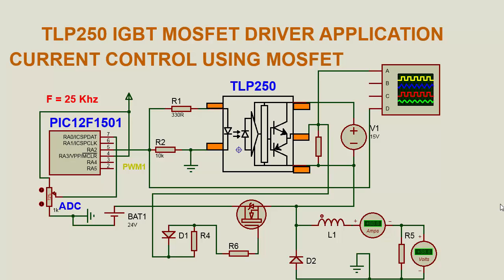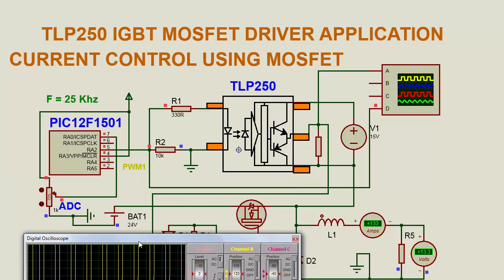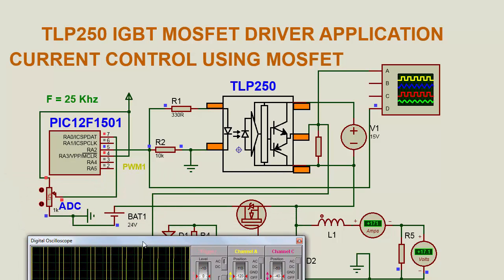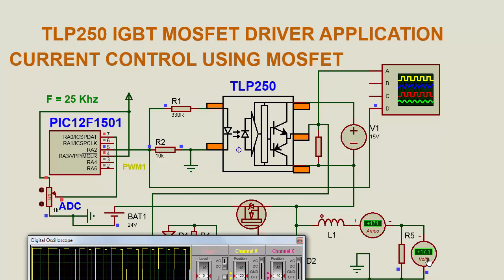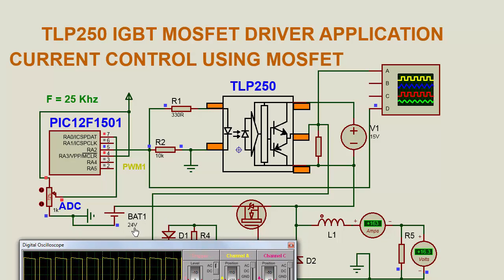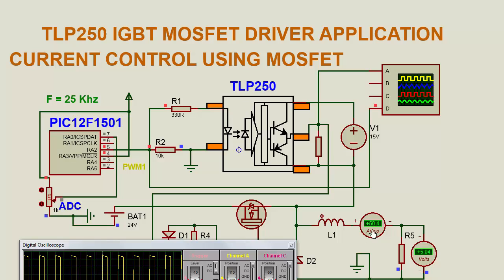TLP250 APPLICATION | CURRENT CONTROL | MOSFET | MICROCONTROLLER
IGBT, MOSFET GATE DRIVER APPLICATION, SOLAR CHARGE CONTROLLER